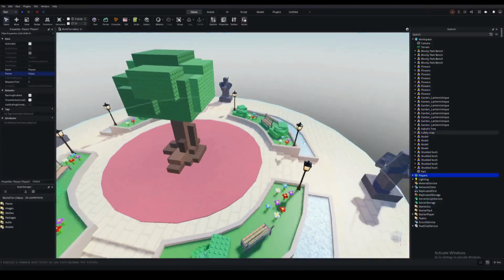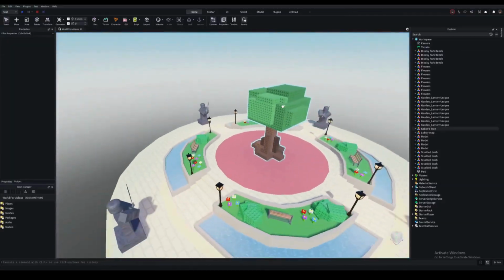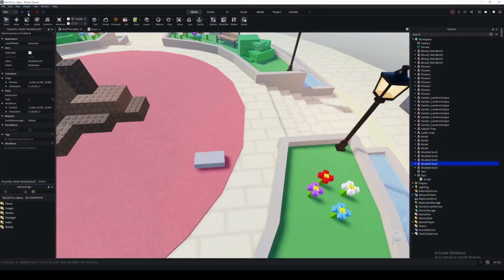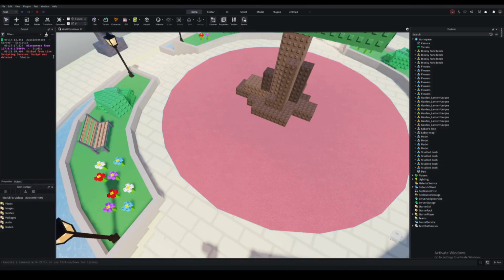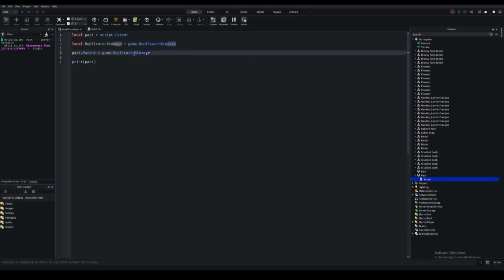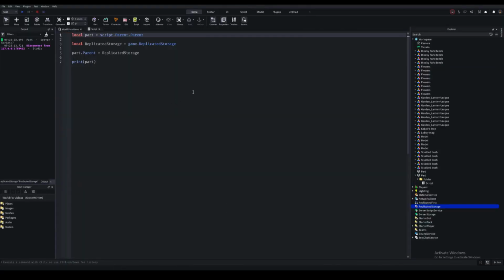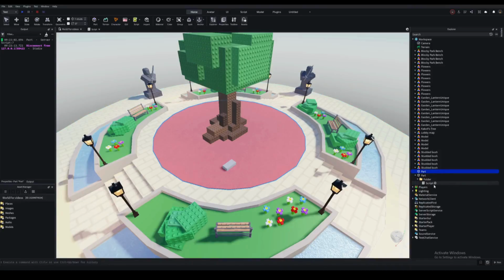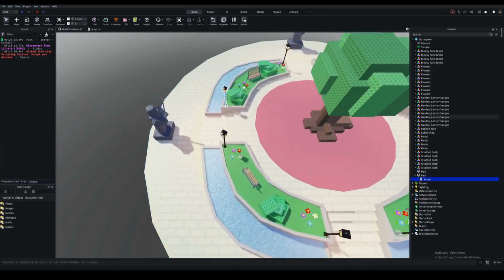Roblox Studio Parents & Children? (Explained)